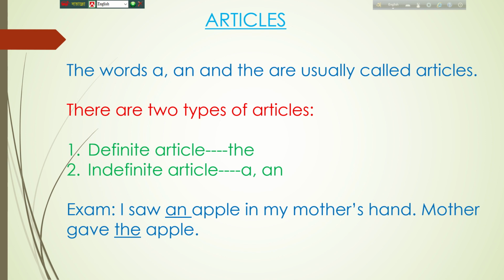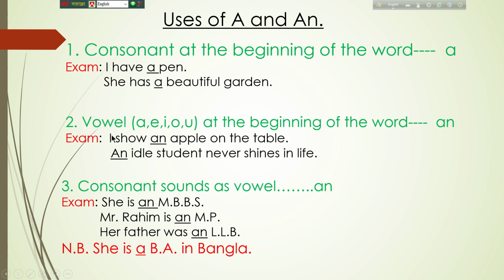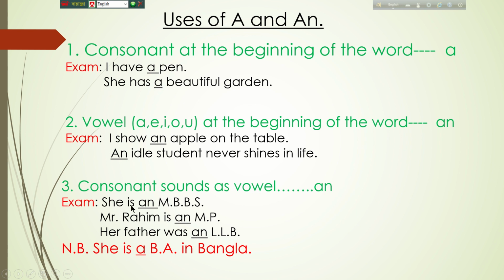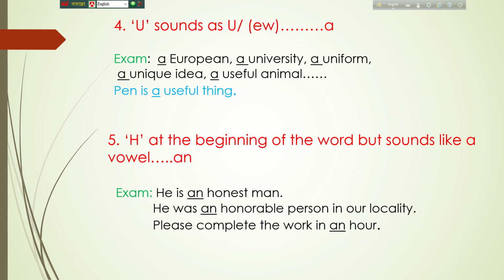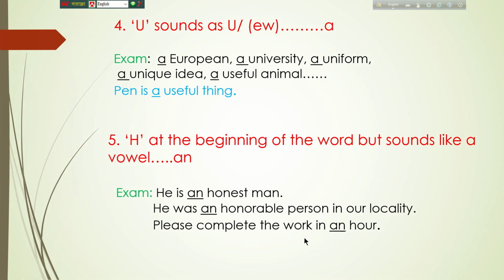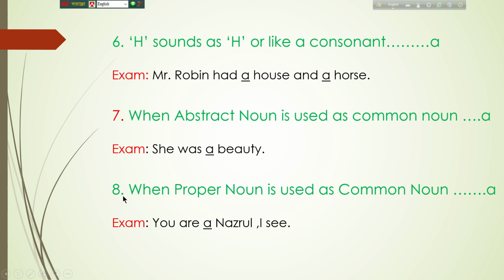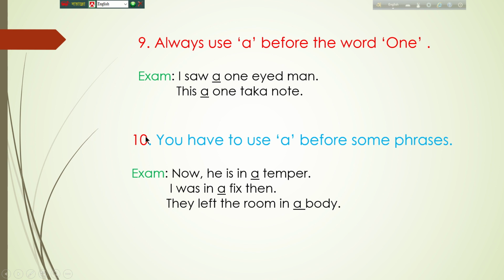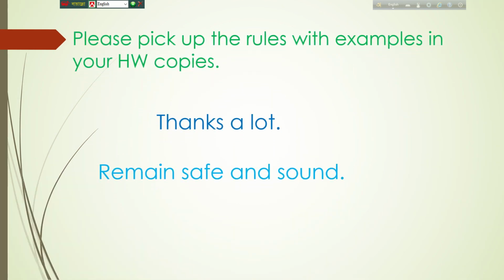Article (Uses of a & an)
Md. Mominul Islam, Assistant Teacher (English).
SQUARE High School & College.